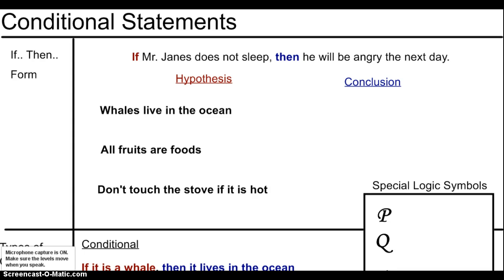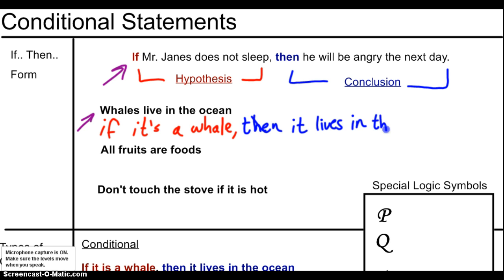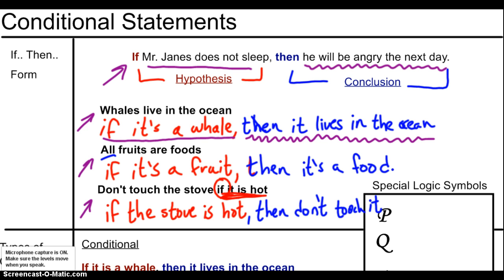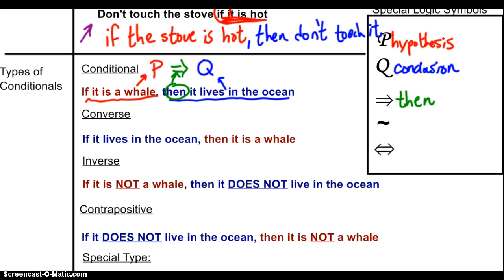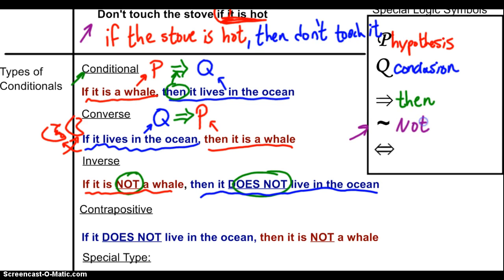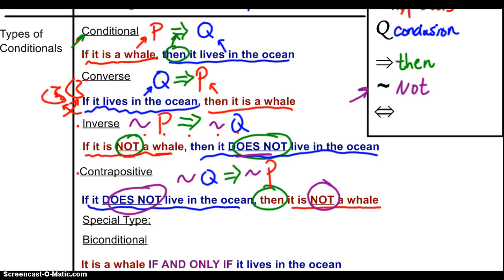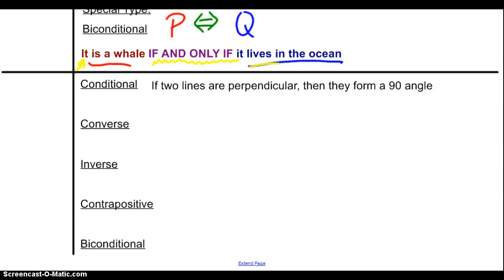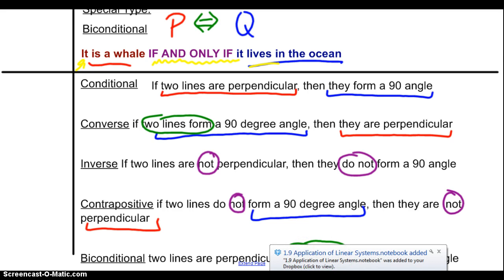Conditional Statements, Version 1